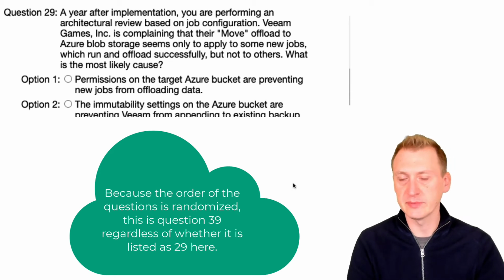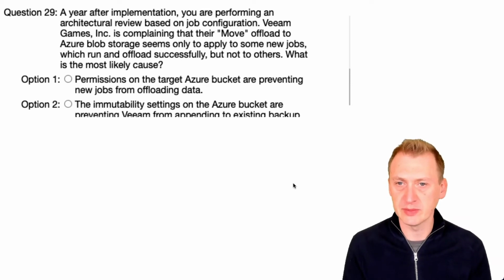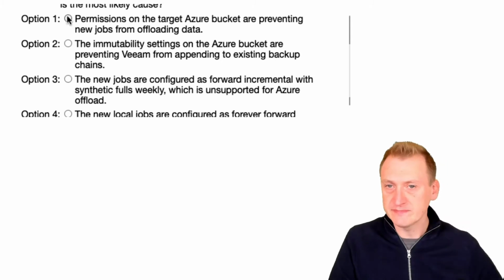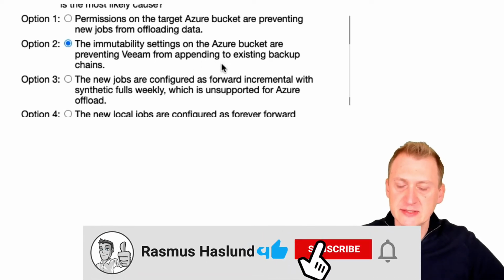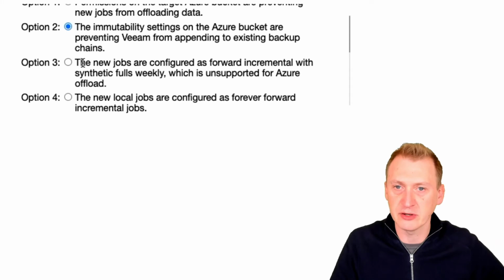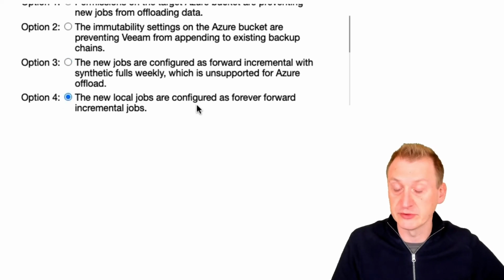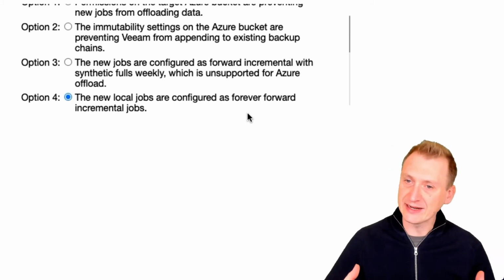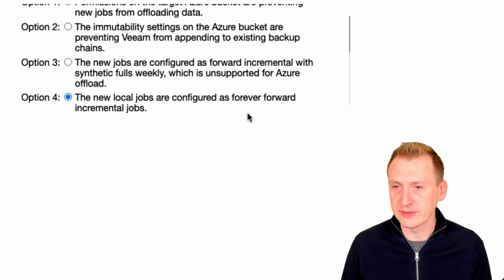Veeam Certified Architect - VMCA 2022 official practice exam: Question 39